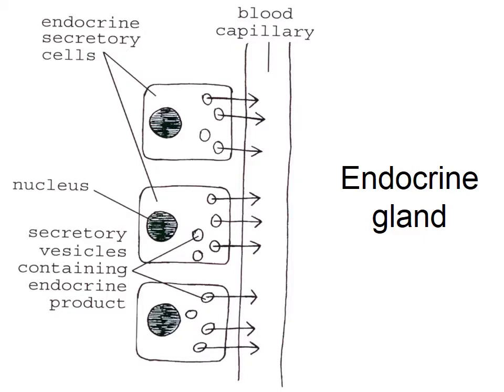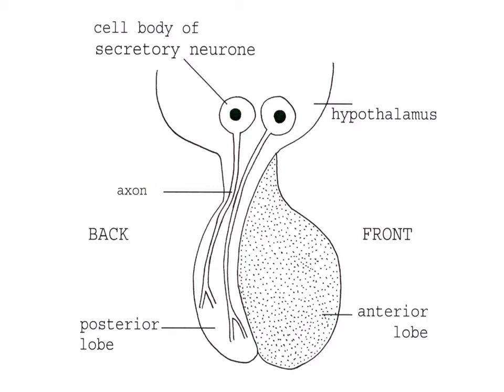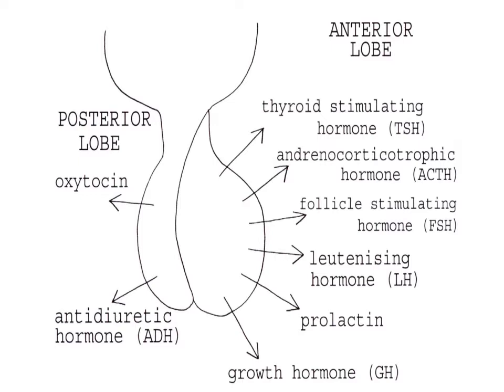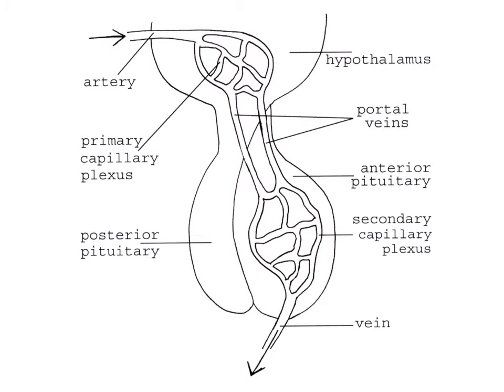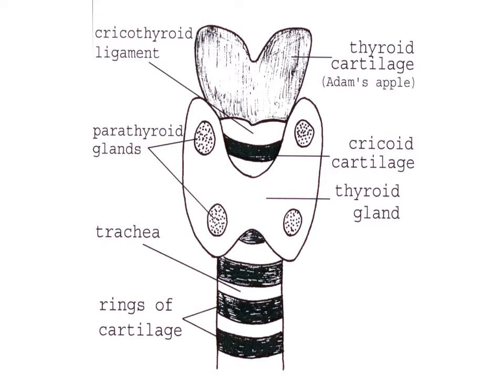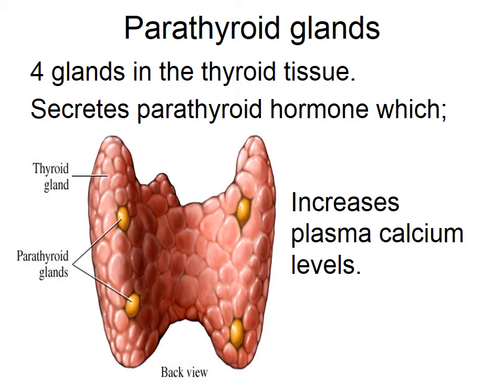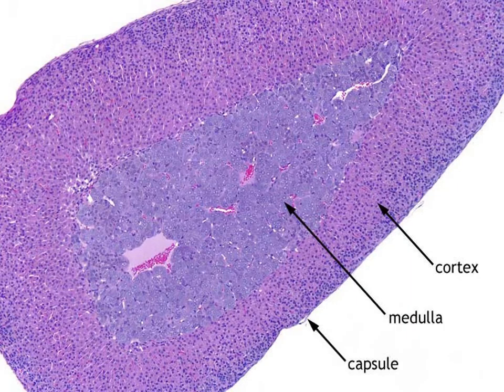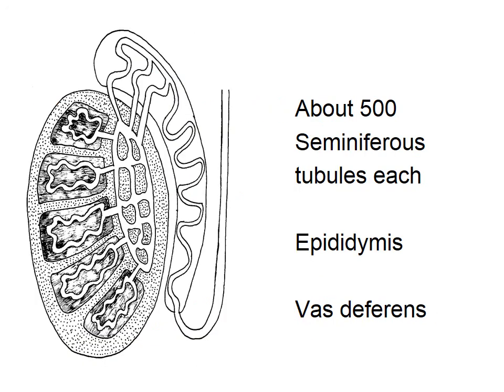Endocrine system talking Power Point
An interesting discussion of the structures and physiology of the human endocrine system.